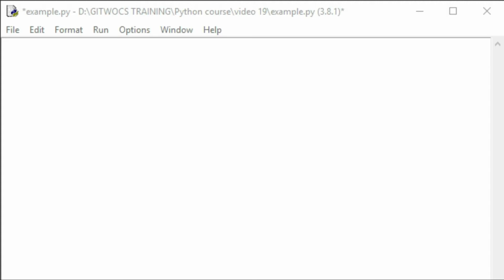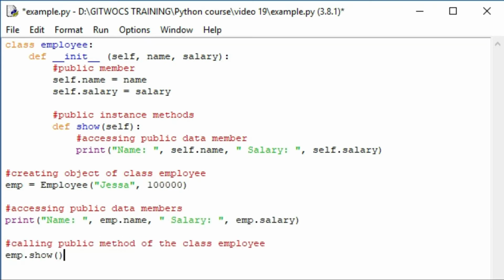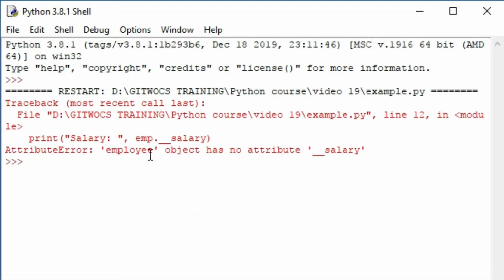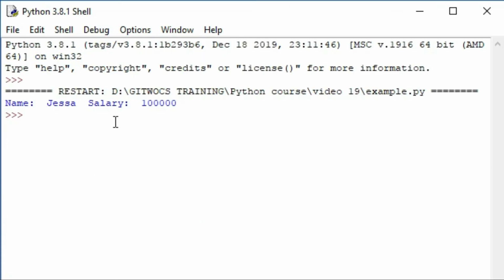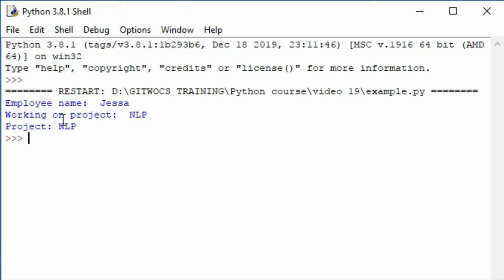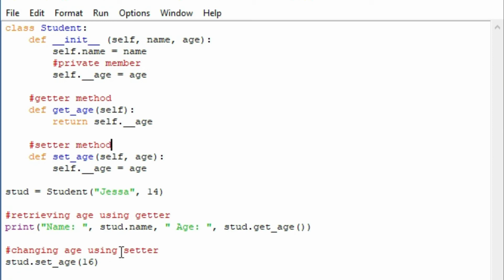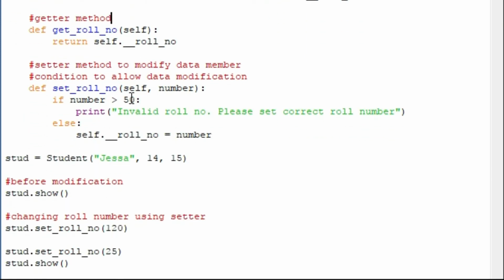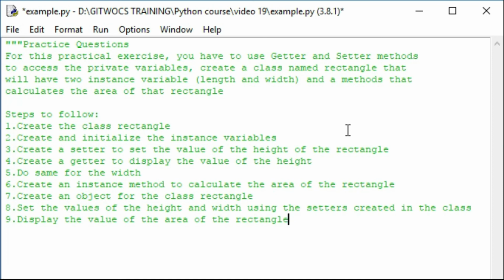Python for Beginners # 19 - Encapsulation in OOP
***The best way to get started is to quit talking and begin doing !!***
In this python programming tutorial video, you will learn about encapsulation in details. Encapsulation descibes the idea of wrapping data and the methods that work on data within one unit. You will learn the three types of access modifiers which python provides; these are private, public and protected. You will also learn how to use setters and getters.
Remember to check your progress and understanding by attempting the practice exercise.

Learn as if you were not reaching your goal and as though you were scared of missing it!!!
00:00 - Introduction
02:20 - Access Modifiers in Python
03:59 - Public Members
05:41 - Private Members
07:41 - Protected Members
09:17 - Getters and Setters
13:39 - Practical Exercise
14:09 - Closing